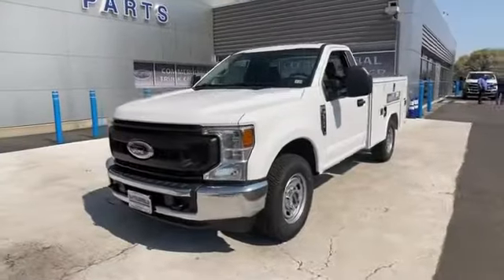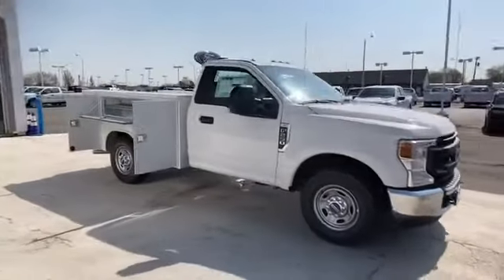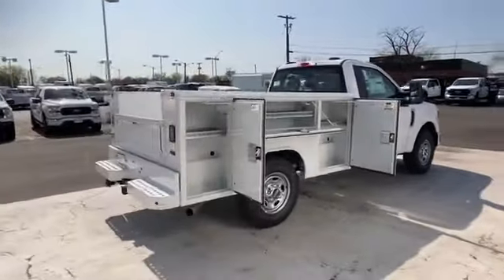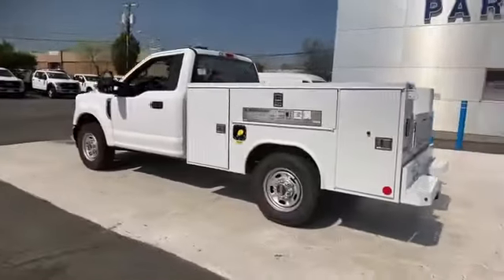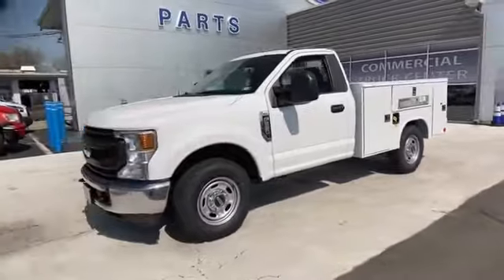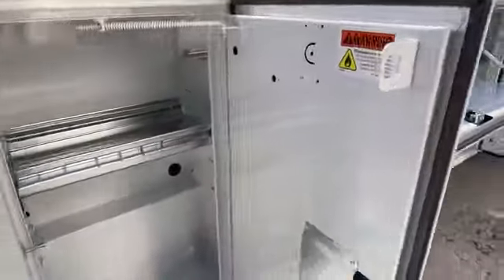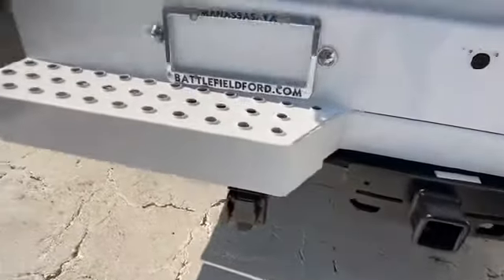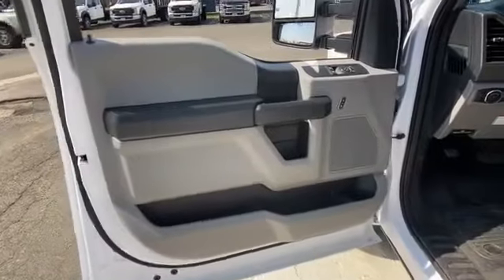2021 Ford Super Duty F-250 SRW XL Manassas, Chantilly, Woodbridge, Fairfax, Gaithersburg MD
2021 Ford Super Duty F-250 SRW XL 1FDBF2A61MEC74947 Video

This 2021 Ford Super Duty F-250 SRW XL 1FDBF2A61MEC74947 is full of phenomenal features such as: